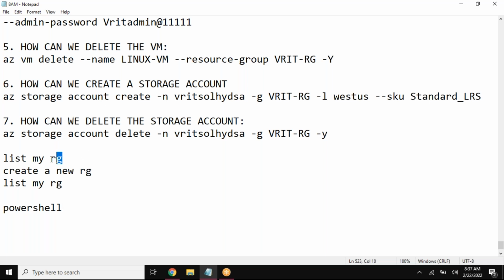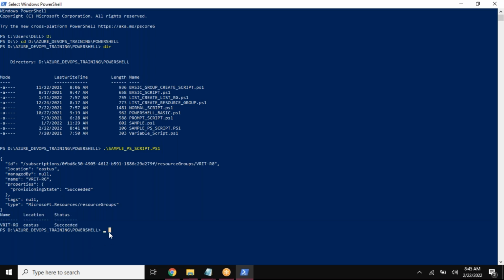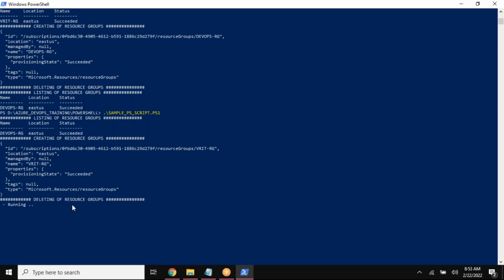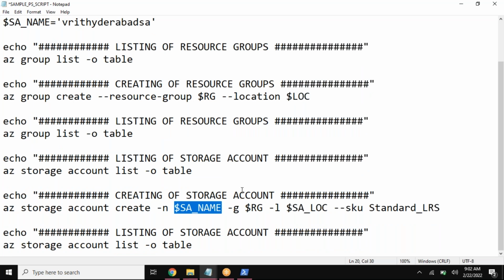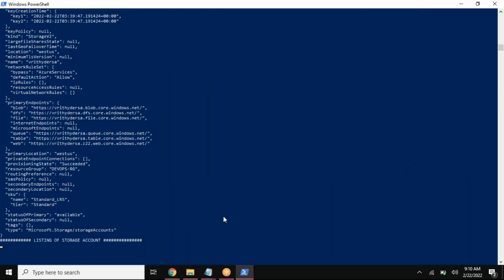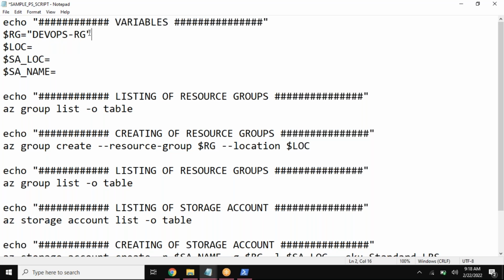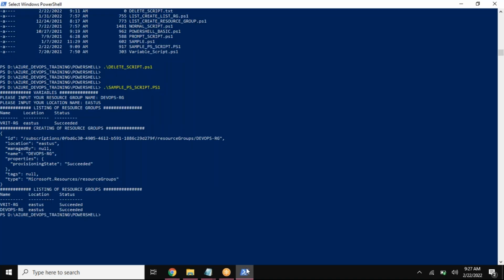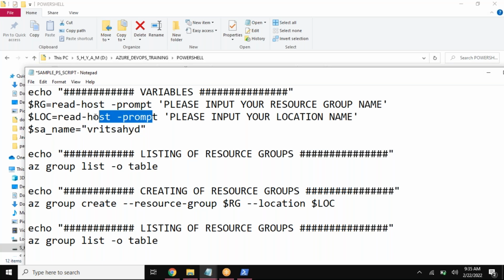Azure DevOps | Class 16